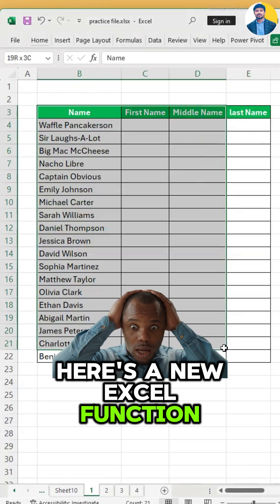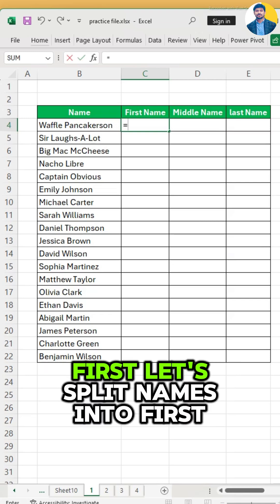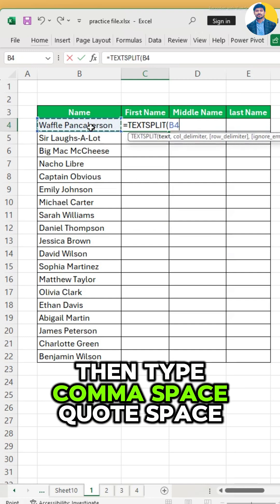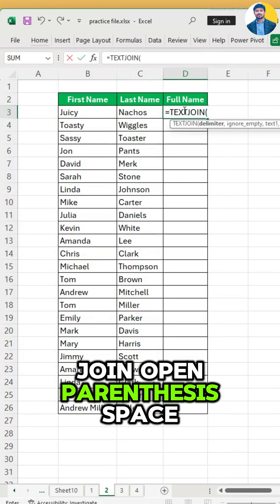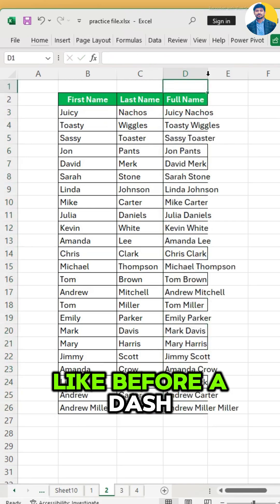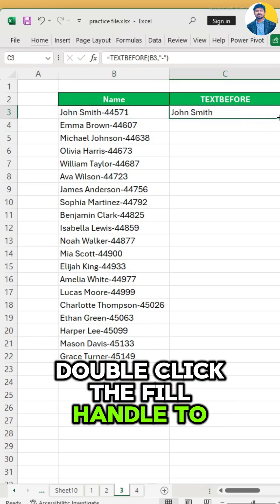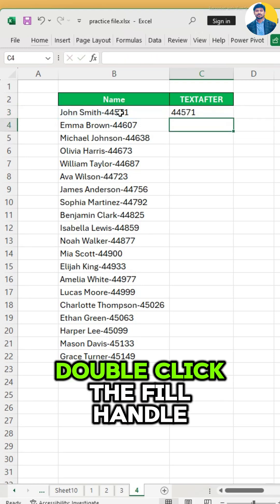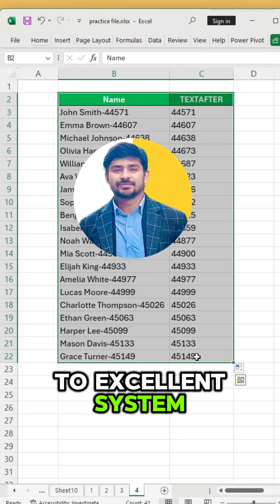4 Must-Know Excel Text Functions! 🚀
What about your opinions? tell me in comment.

About this Queries: